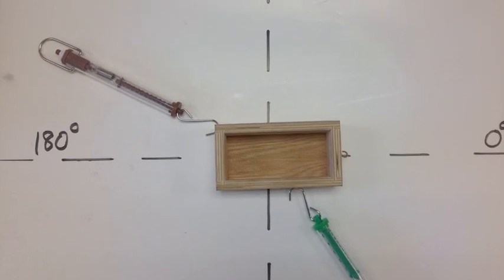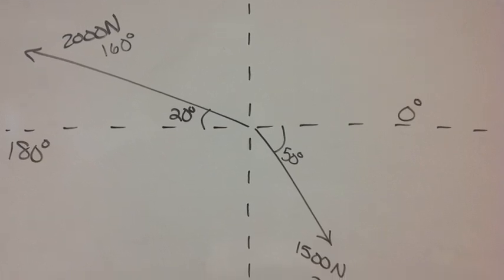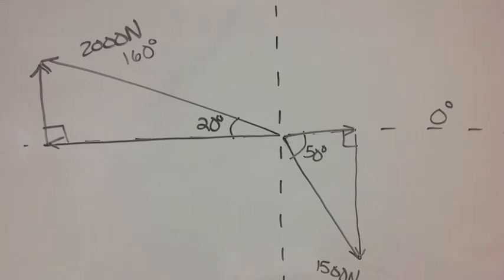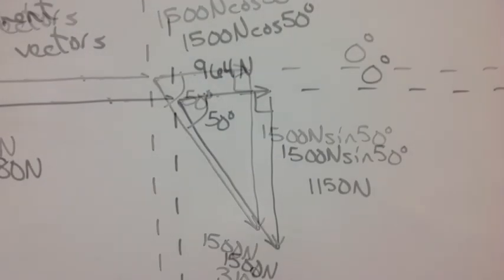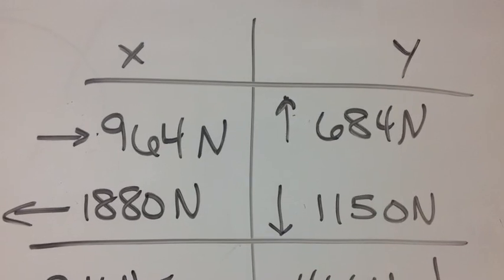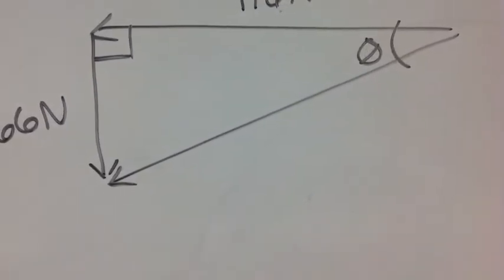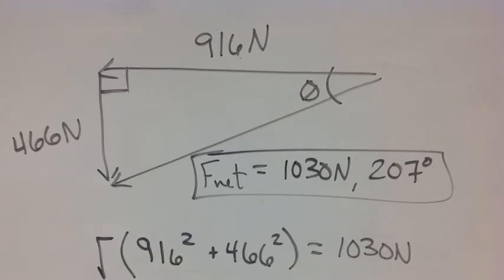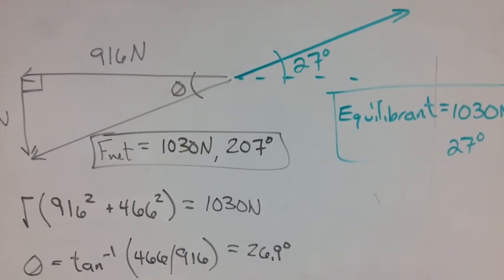Force Vector Addition with Equilibrant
Trigonometric addition of force vectors with final calculation of Equilibrant.